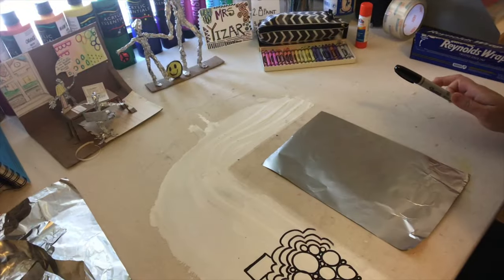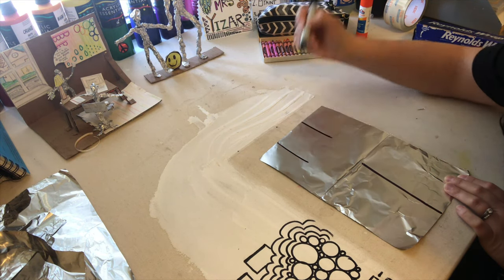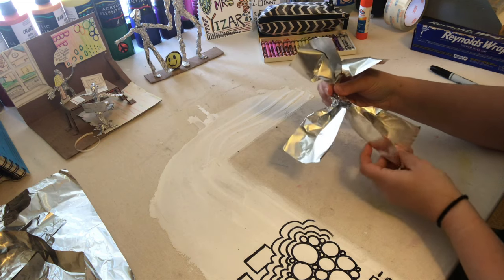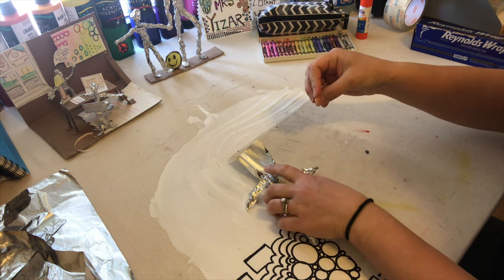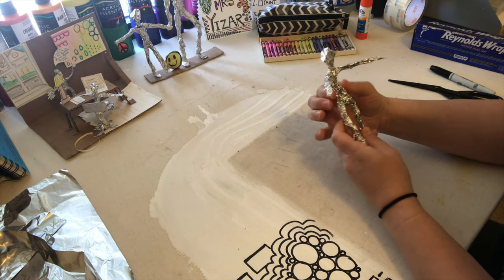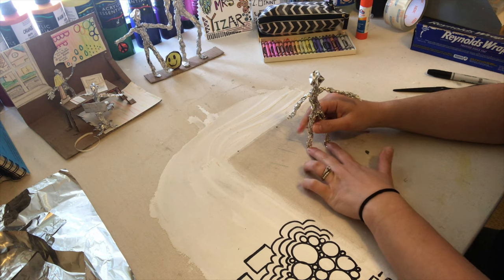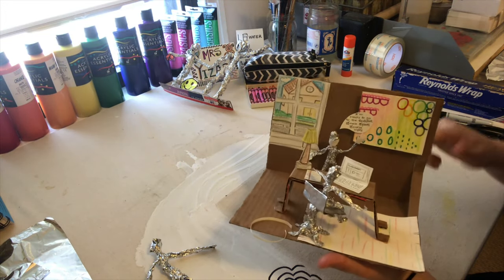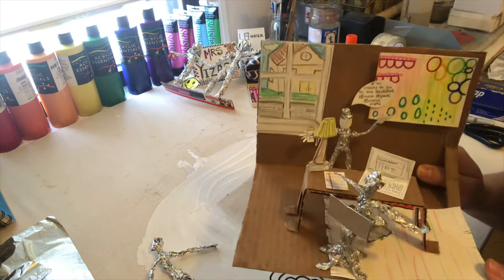Foil Figures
all you need is a piece of aluminum foil, a scissor and a pen or marker to create a human figure in the style of the artist Alberto Giacometti! Optional materials: Cardboard, hot glue or liquid glue or tape, markers, crayons and paper